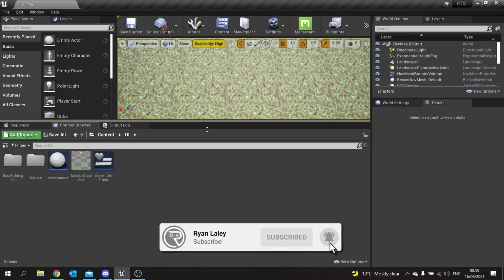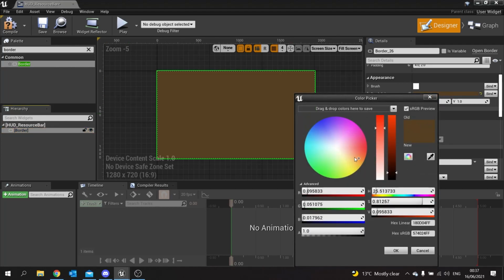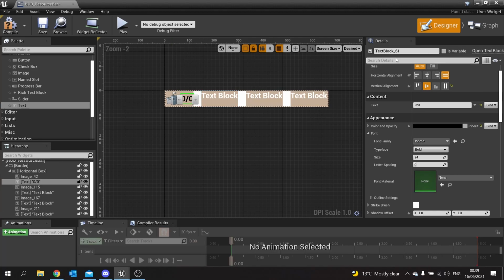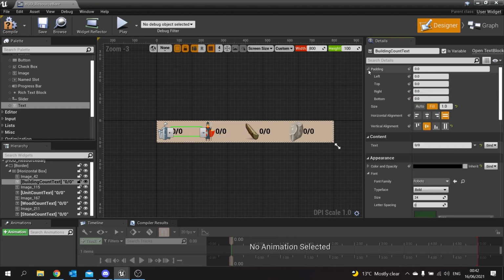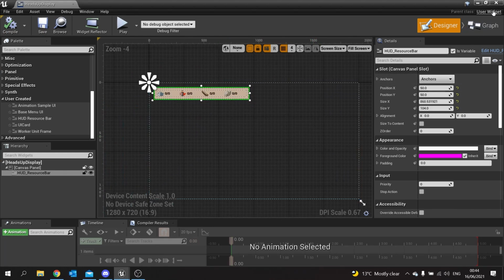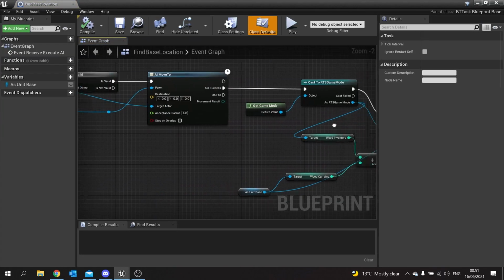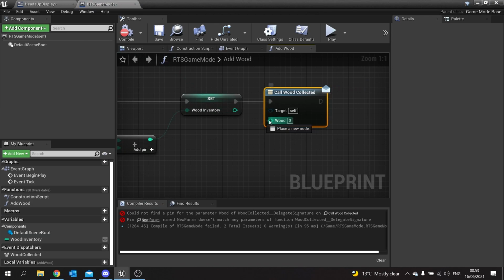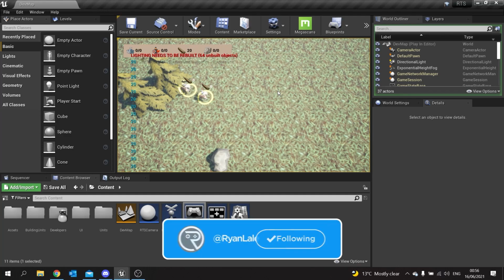Unreal Engine 4 Tutorial - RTS Part 14: User Interface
In Part 14 we build our general heads up display to display our various resources.